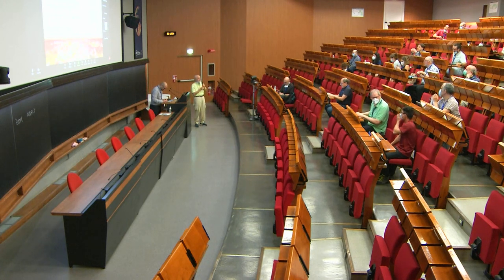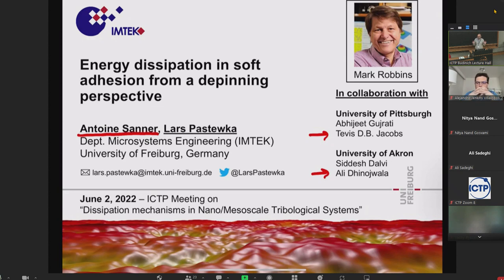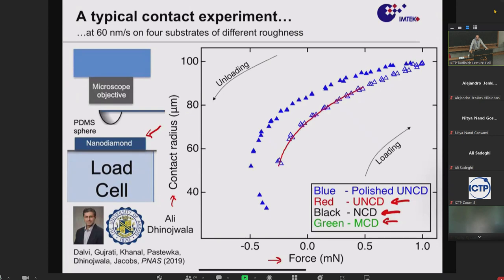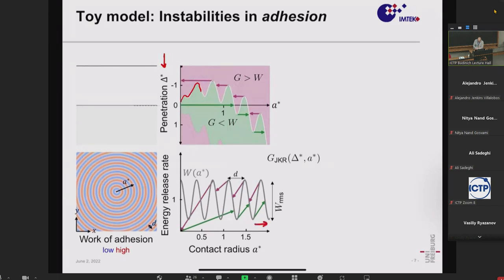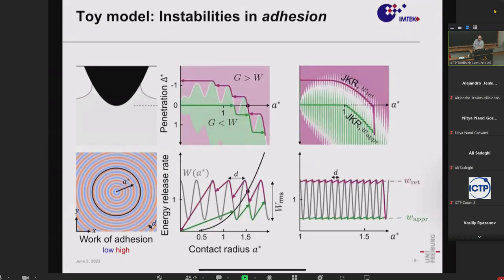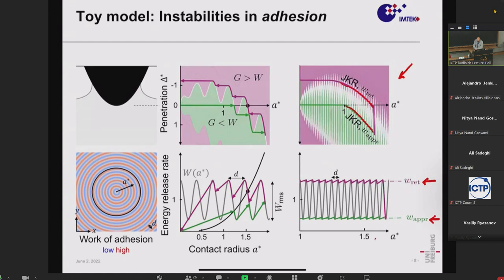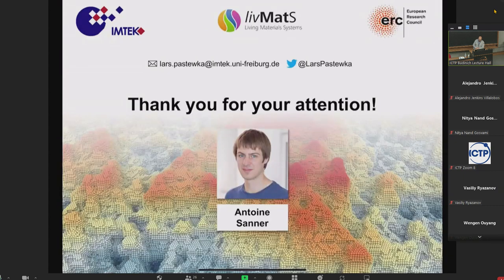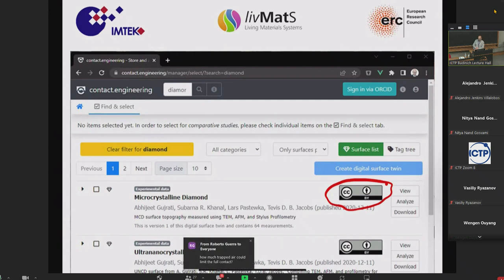Energy Dissipation in Soft Adhesion from a Depinning Perspective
Speaker: Lars PASTEWKA (University of Freiburg, Germany)